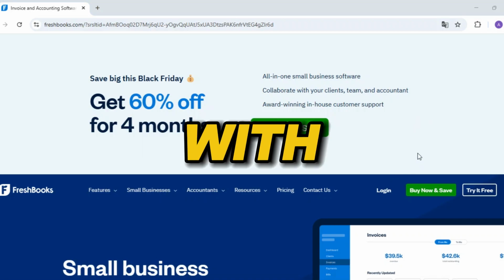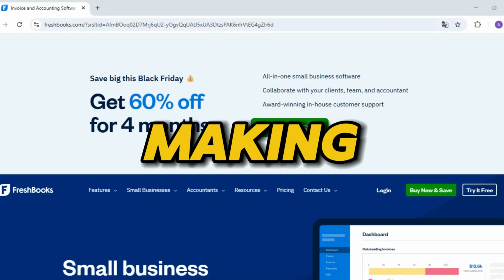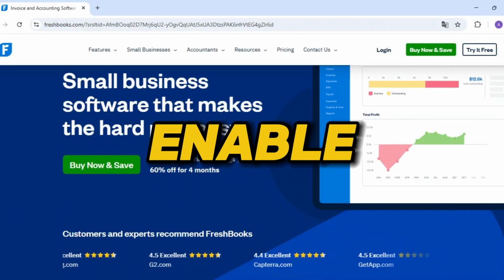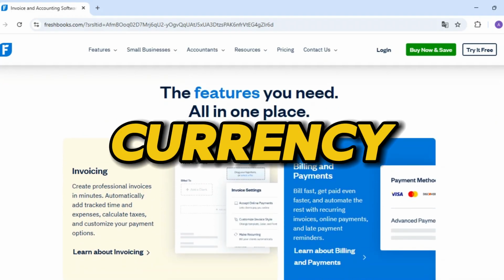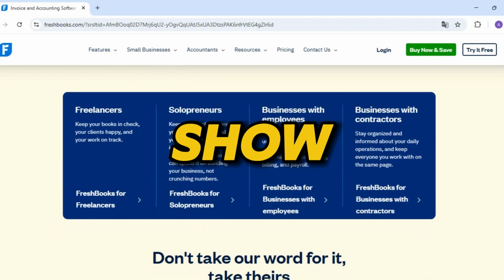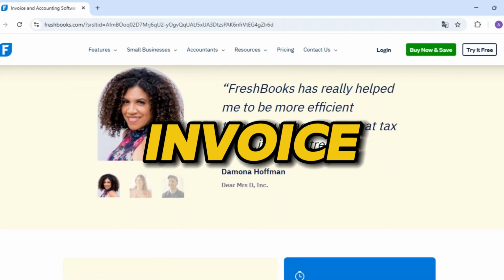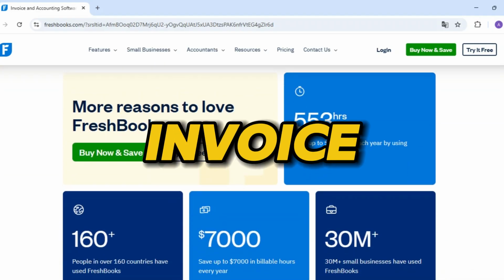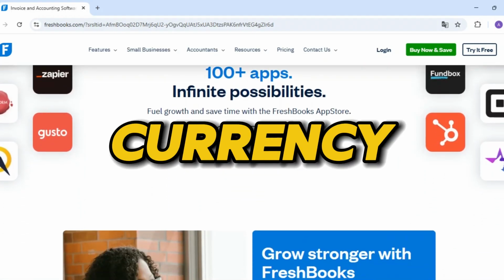How to use multi currency invoicing in FreshBooks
Do you invoice international clients in different currencies?
This step-by-step tutorial shows you how to use multi-currency invoicing in FreshBooks, including enabling currencies, selecting the right currency per client, and sending accurate international invoices.

Perfect for freelancers and businesses working with global clients.